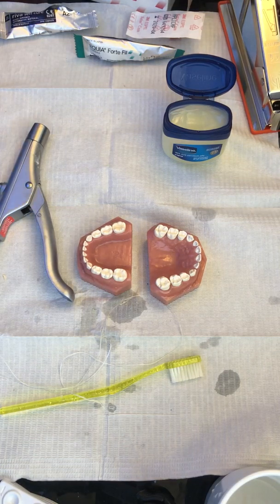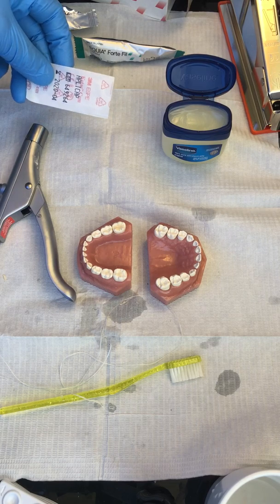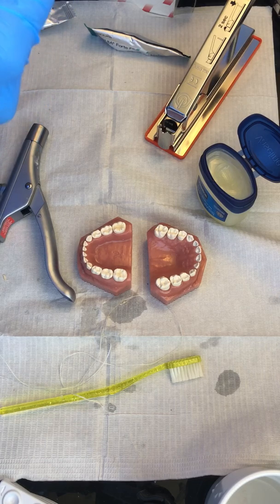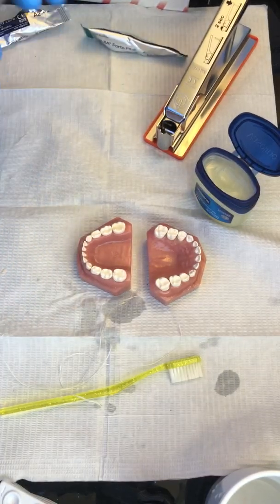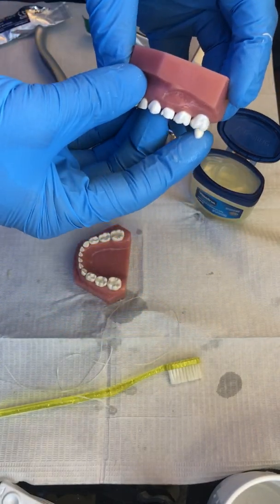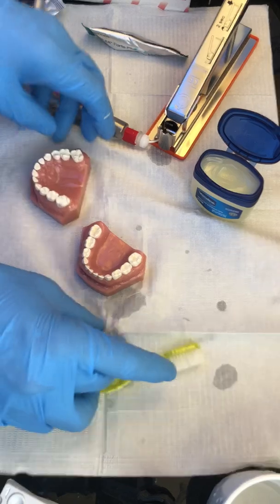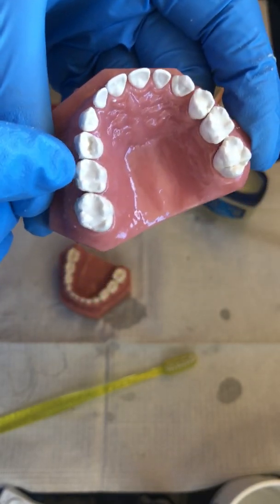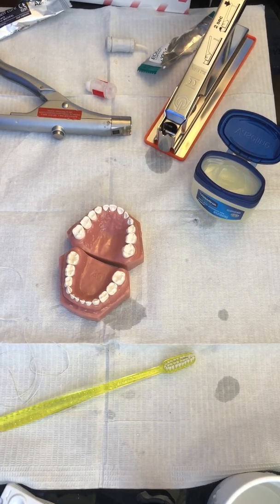Glass ionomer dental sealant - MacIntyre finger technique (Ketac)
Finger technique for placing dental sealants with high viscosity glass ionomer cement.
- clean the tooth
- mix the glass ionomer cement (GIC)
- get a thin layer of vaseline on your finger tip
- extrude the GIC on top of the vaseline into one dollup
- push the GIC into the pit and fissure systems of the high risk teeth
- by 1 minute from start of mix, have the patient briefly bite hard & grind.
- only for areas that won't be kept - remove excess with floss and toothbrush or a dental instrument. Bite and grind again.
- until 3 minutes from start of mix: keep the mouth open, for example with a cotton roll.